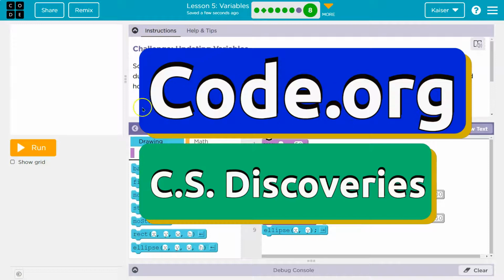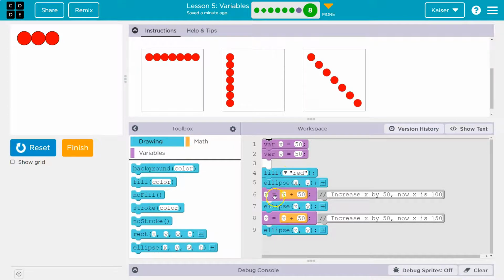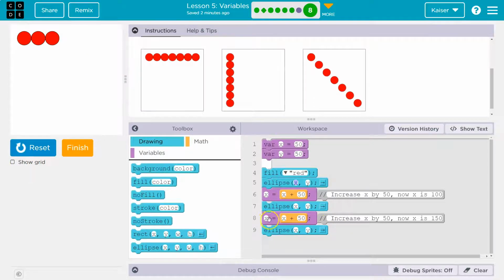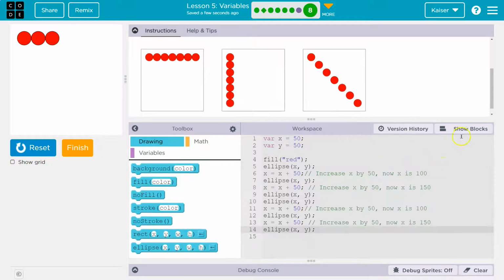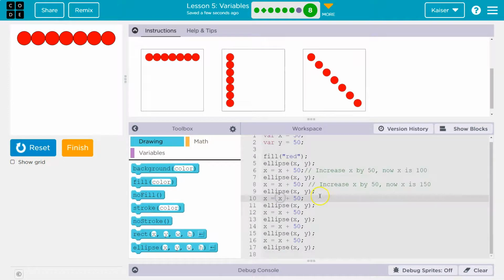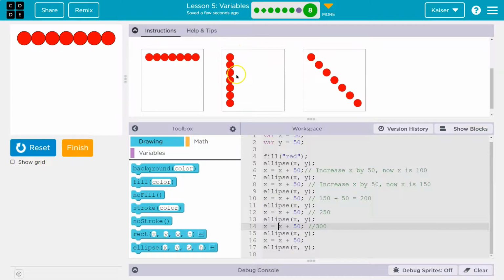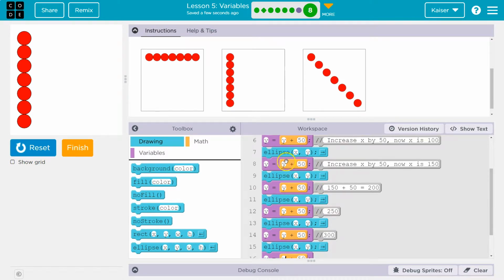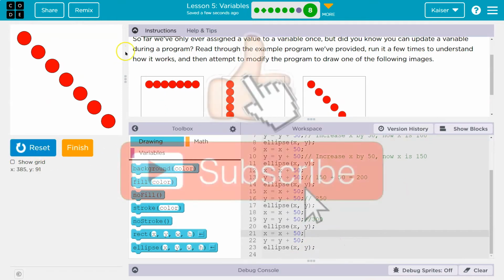Code.org Lesson 5.8B Variables | Answer Tutorial | CS Discoveries 3b + AI Discoveries 4b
Variables is Lesson 5 from Interactive Animations and Games, Unit 3b of Code.org’s C.S. Discoveries course and Unit 4b of the AI Discoveries course. These courses are often used in middle and high school computer science classrooms. Each part of the course challenges students to accomplish a new task while discovering the principles of computer science. In this video, I walk through step by step how to get the right answer for this puzzle.